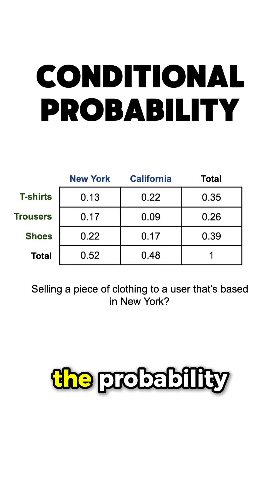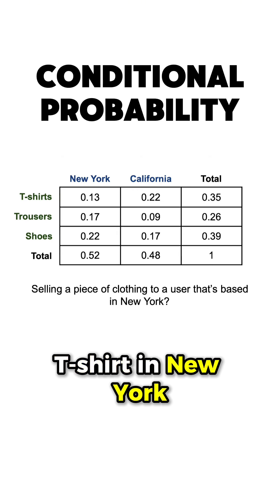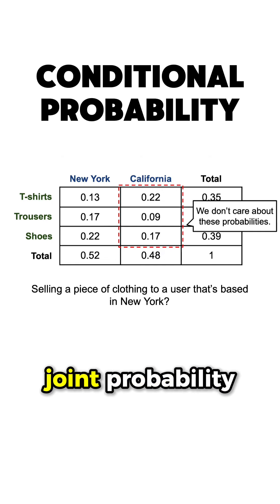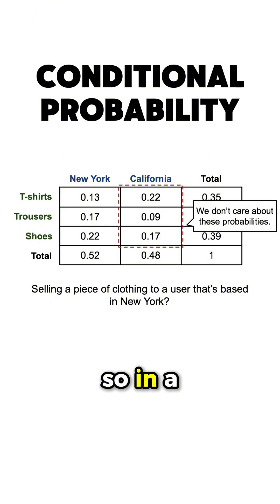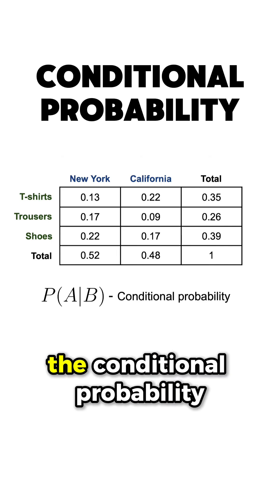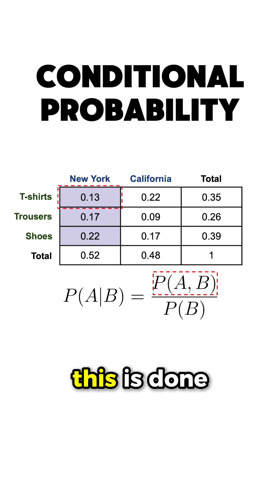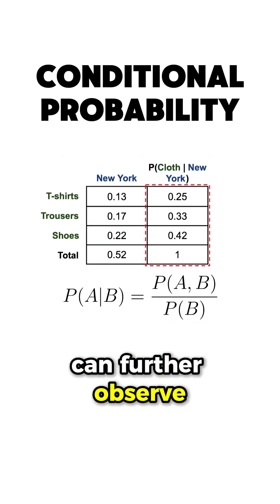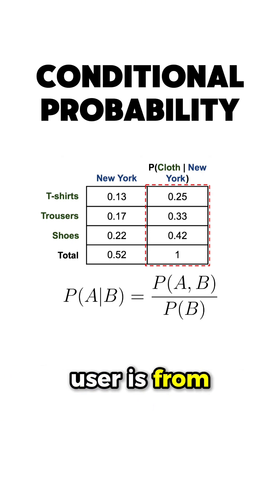conditional probability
1. Hands-On Machine Learning – the go-to practical ML guide
2. Mathematics for Machine Learning – deep dive into the theoretical aspects of ML
3. Designing Machine Learning Systems - practical strategies for building scalable ML solutions

*Summary*
This video explains conditional probability in a simple and intuitive way, showing how to understand P(A|B), dependent events, Bayes-style reasoning, and real-world probability examples. Perfect for anyone learning statistics, data science, machine learning, or probability theory.

► Bitcoin (BTC): 3C6Pkzyb5CjAUYrJxmpCaaNPVRgRVxxyTq
► Ethereum (ETH): 0x9Ac4eB94386C3e02b96599C05B7a8C71773c9281
► Cardano (ADA): addr1v95rfxlslfzkvd8sr3exkh7st4qmgj4ywf5zcaxgqgdyunsj5juw5
► Tether (USDT): 0xeC261d9b2EE4B6997a6a424067af165BAA4afE1a